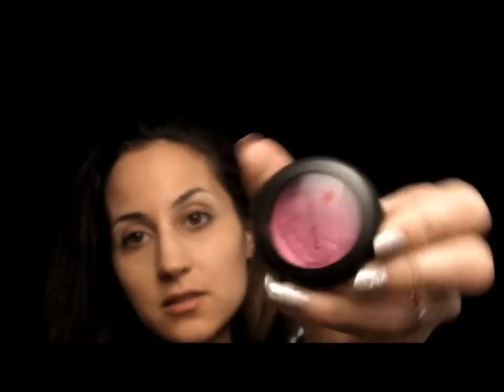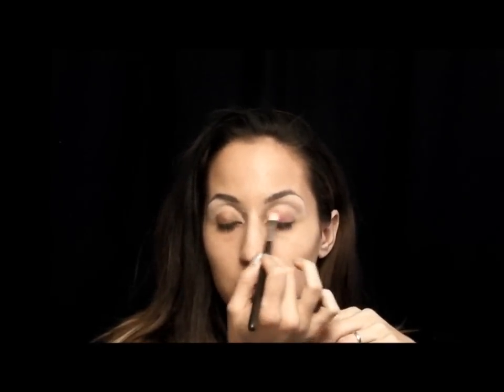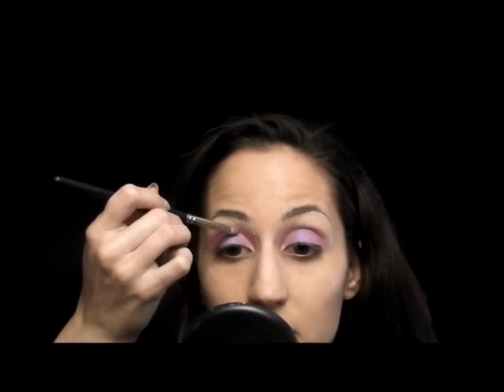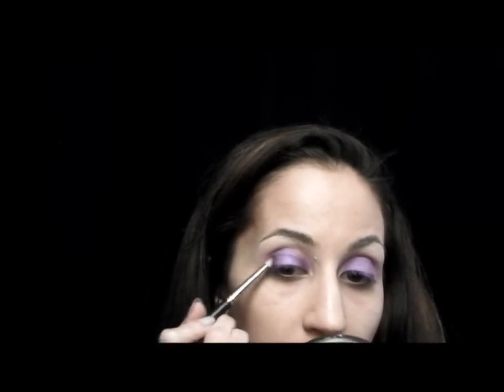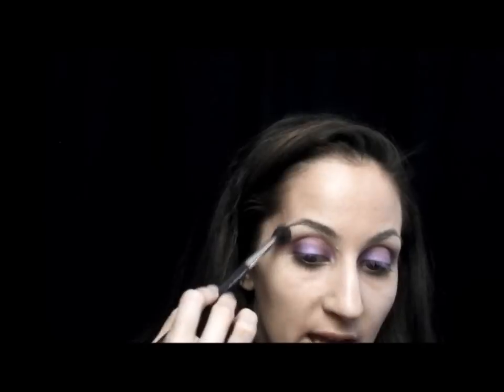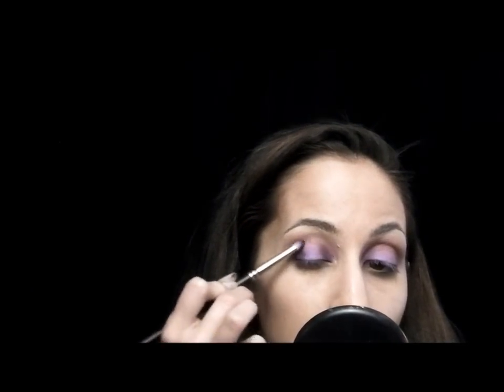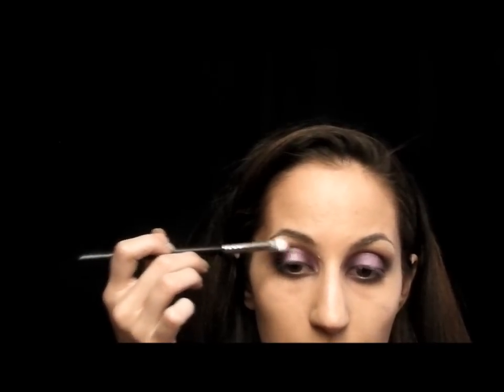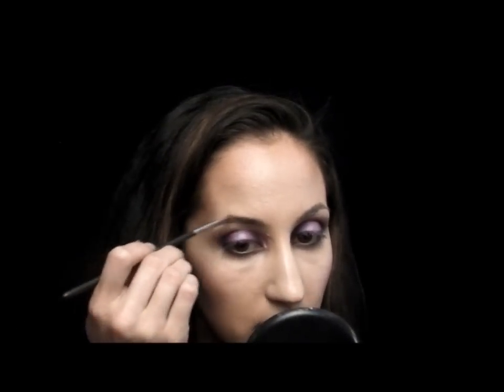Purple & Brown Eye Look -- LC's Favorite Eye Look!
My all time favorite eye look. View the blog link for this look